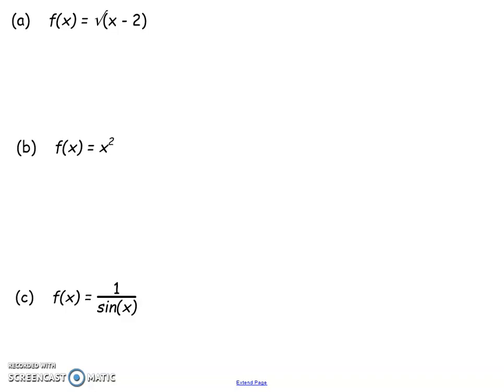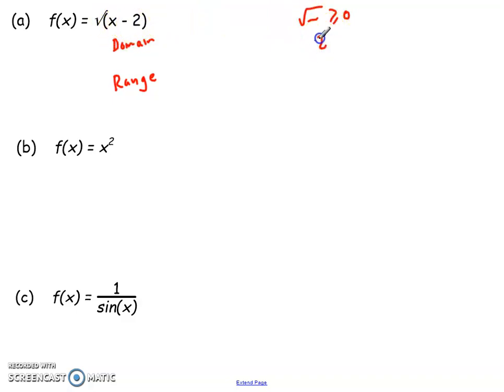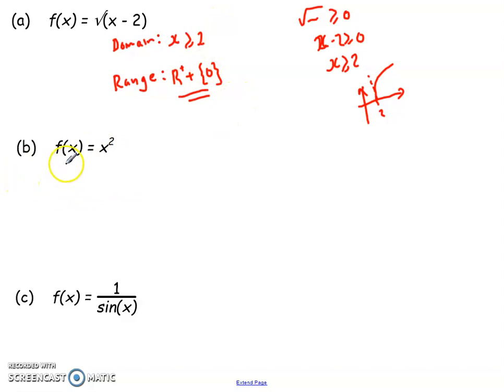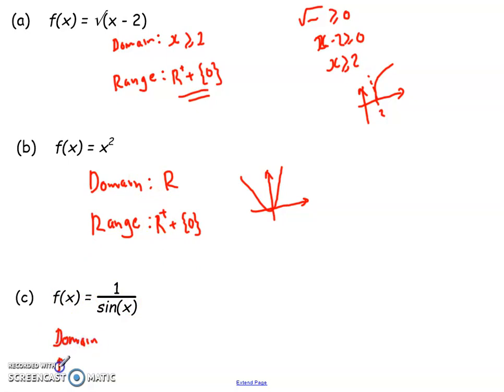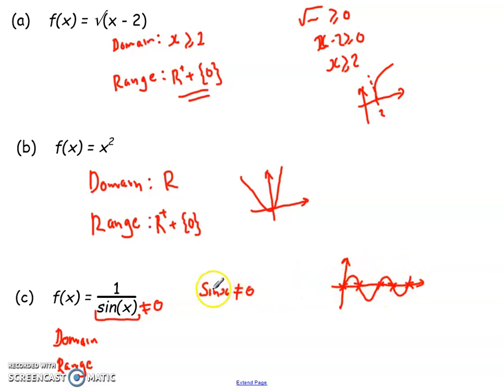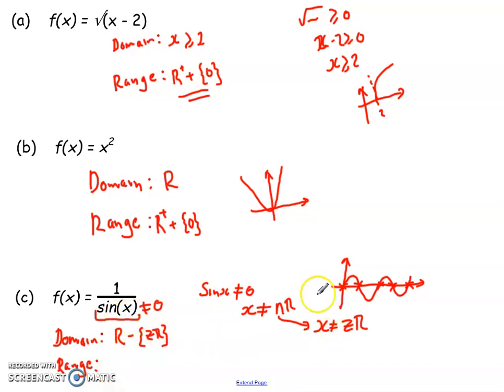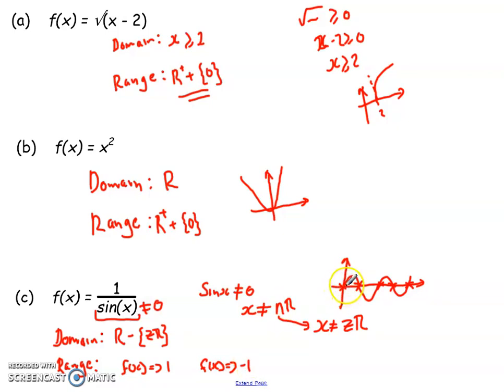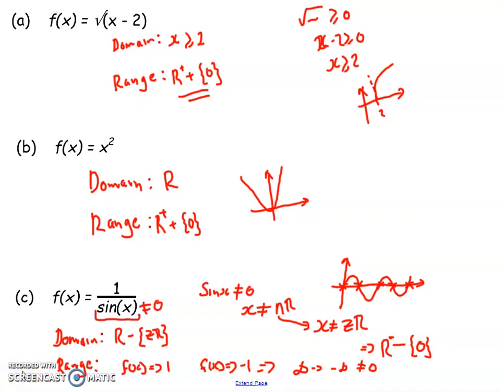Properties of Functions Exercises